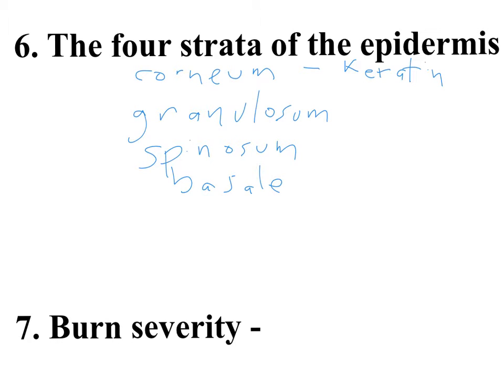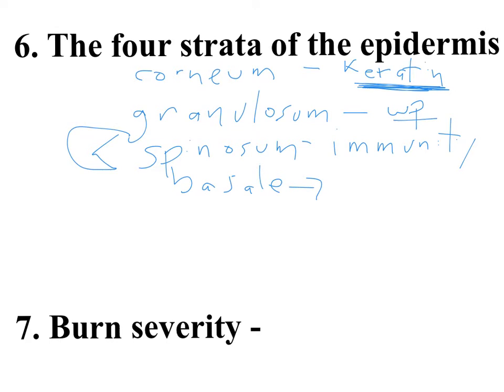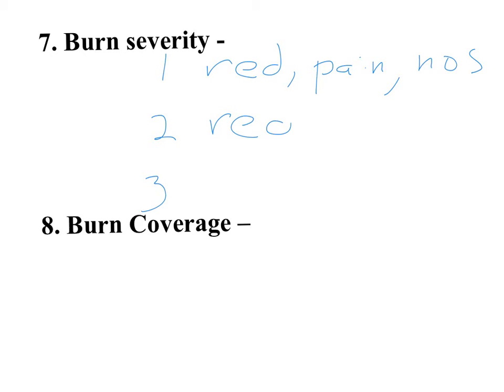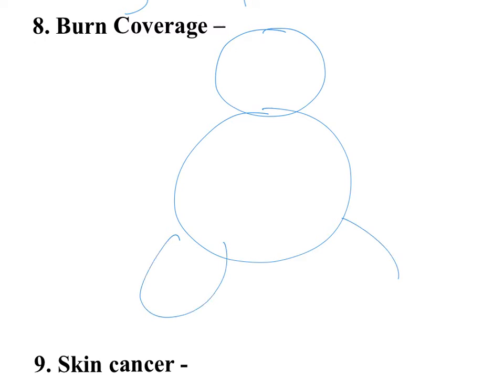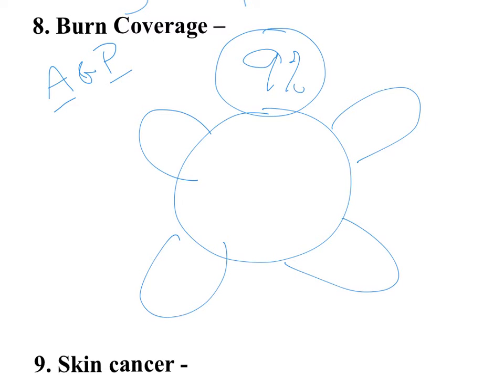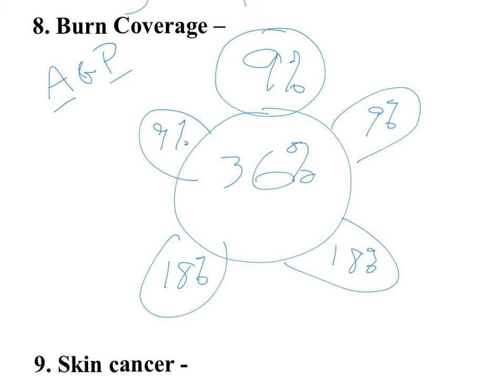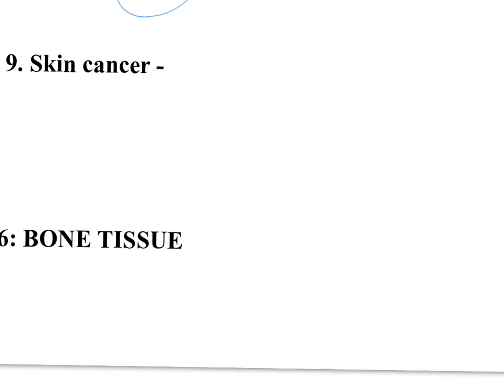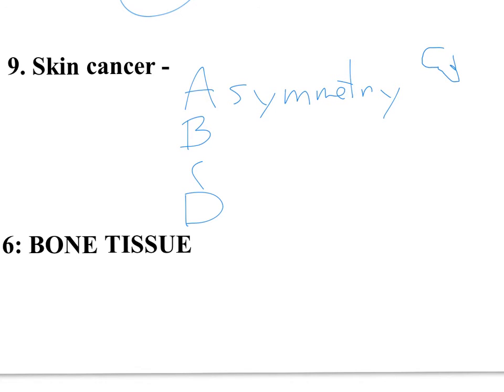HAP MIDTERM REVIEW 3 of 6